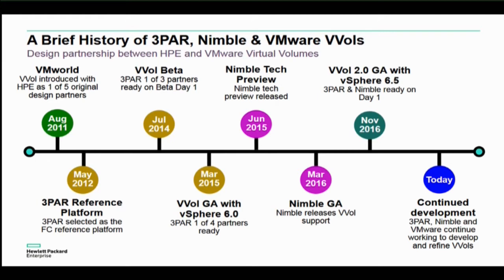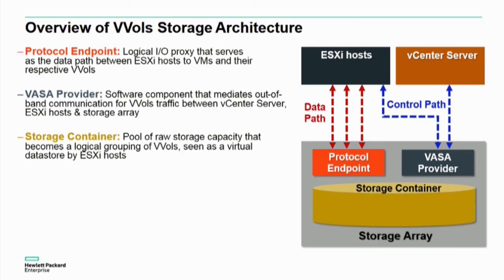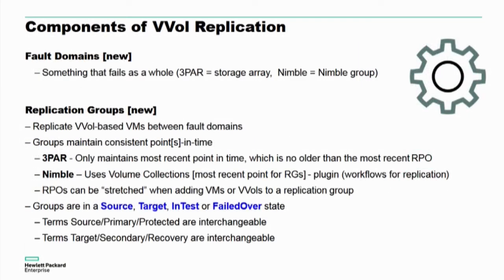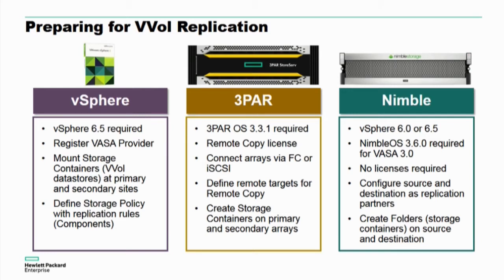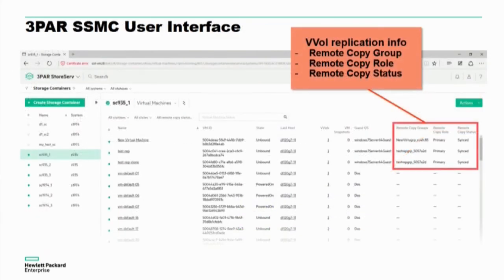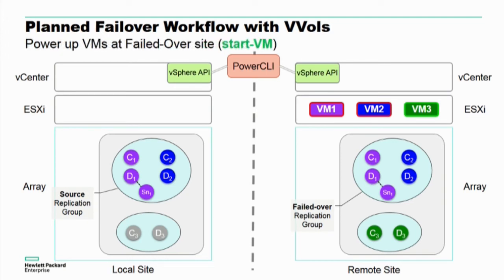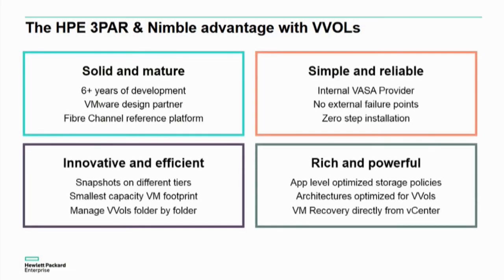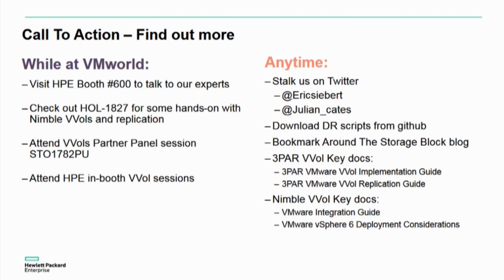VMworld 2017 US - STO3305BUS - Replicating VMware VVols: A technical deep dive into VVol array based